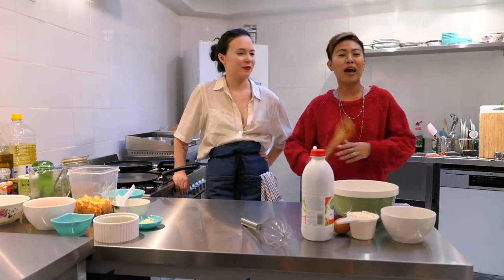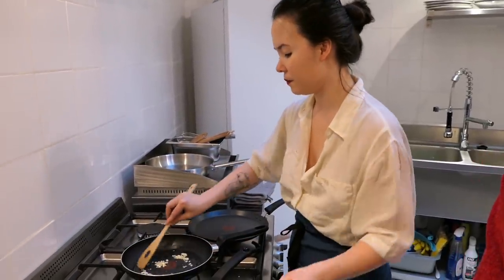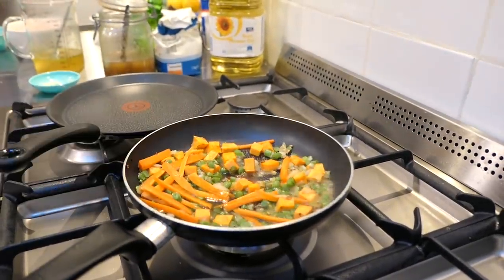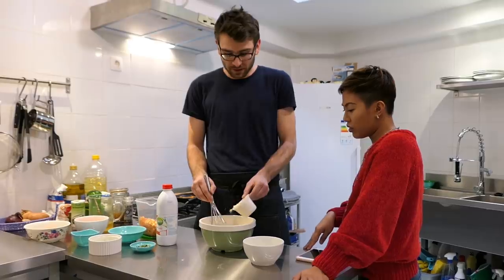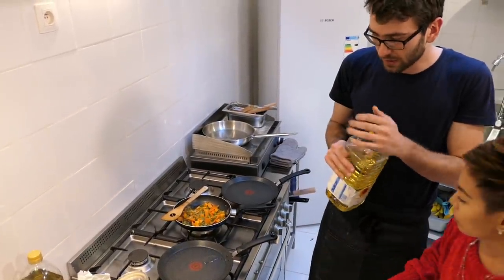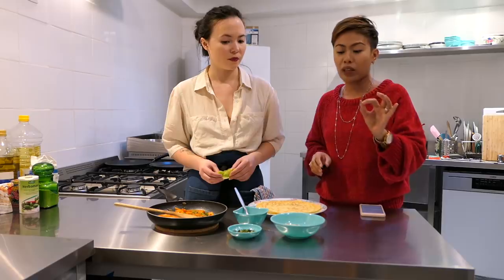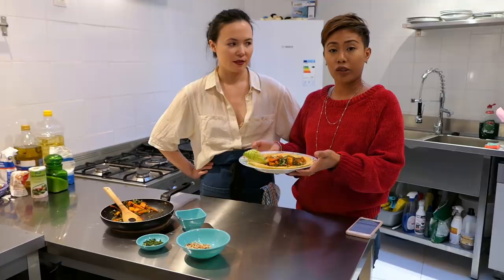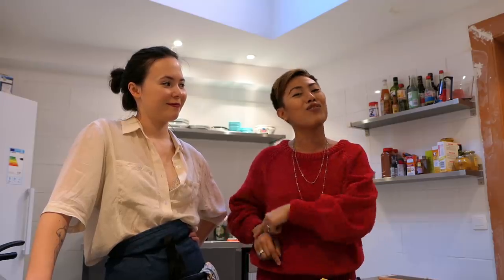Lumpiang Sariwa Recipe | Baby Pinoy Antwerp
Lumpiang Sariwa is a Filipino dish which is made out of different vegetables such as carrots, bamboo shoots, turnips cabbage double wrapped in lettuce leaves and egg crepes then accompanied by a sweet garlic and peanut flavoured sauce.

Today Charlotte will teach us how to make Lumpiang Sariwa the baby Pinoy way.

If you are visiting Antwerp come and visit
BABY PINOY
PROVINCIESTRAAT 86
2018 ANTWERPEN

 LIVE & New Recipes Published!!

They do not affect the buyers sale in anyway; your money 100% goes to the purchase and a small amount is given from the brand to the blogger. If I didn't think it was fair I wouldn't use them. If you like a product I am recommending, why not? You don't have to click them if you disagree. This video was not sponsored and none of the content was controlled by the brand everything is 100% honest.